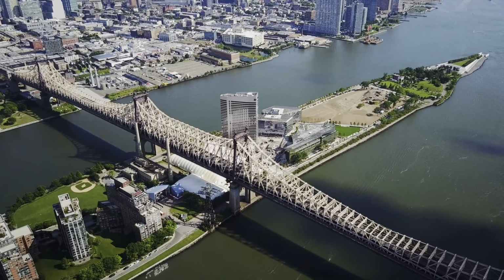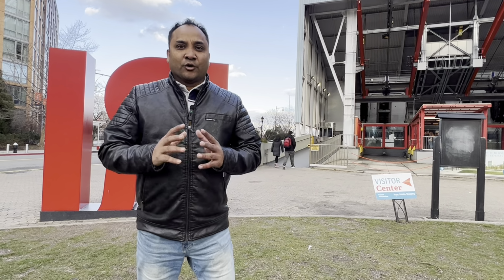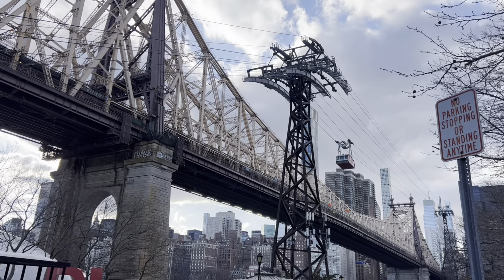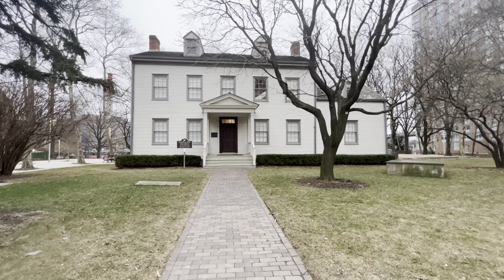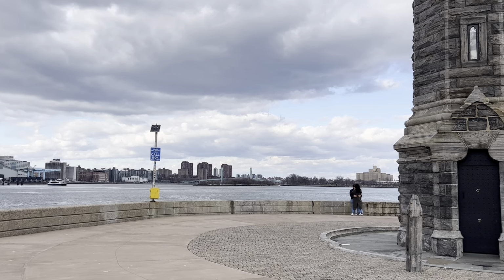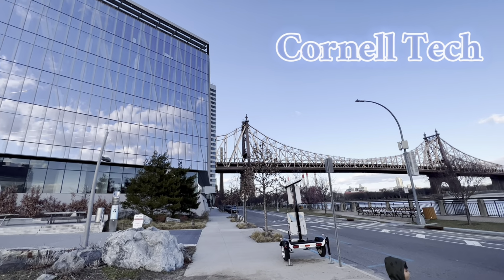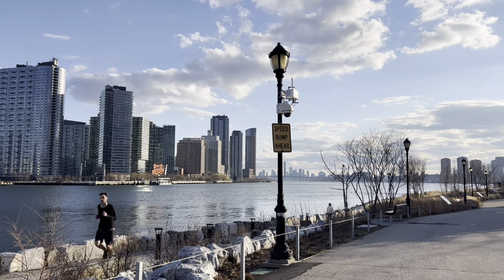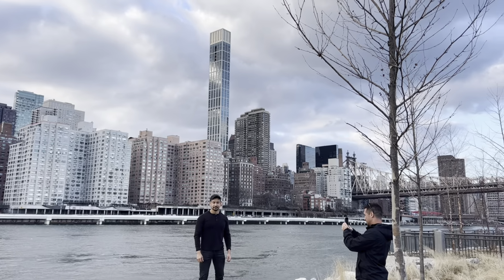Roosevelt Island _New York | Welfare Island| Blackwell Island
Welcome to another Episode of Voice of New York. Here We are create contain of  Roosevelt Island. Roosevelt Island is an island in New York City's East River, within the borough of Manhattan. It lies between Manhattan Island to the west, and the borough of Queens, on Long Island, to the east. Running from the equivalent of East 46th to 85th Streets on Manhattan Island, it is about 2 miles (3.2 km) long, with a maximum width of 800 feet (240 m), and a total area of 147 acres (0.59 km2). Together with Mill Rock, Roosevelt Island constitutes Manhattan's Census Tract 238, which has a land area of 0.279 sq mi  and had a population of 11,722 as of the 2020 United States Census.